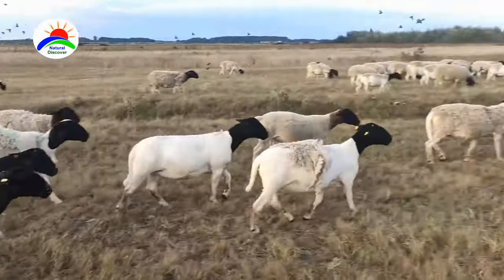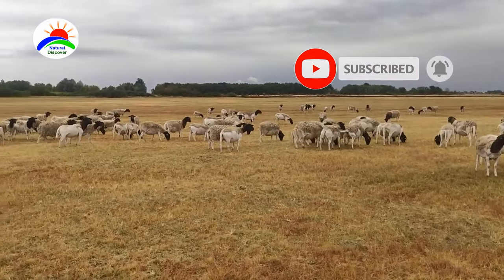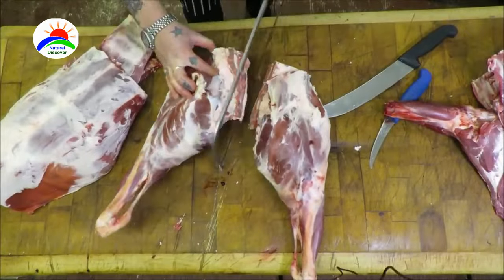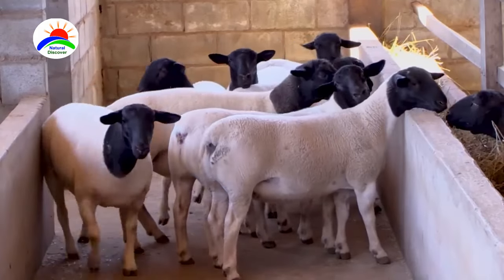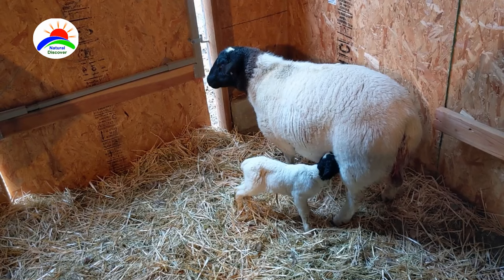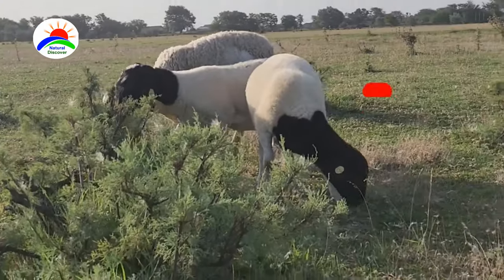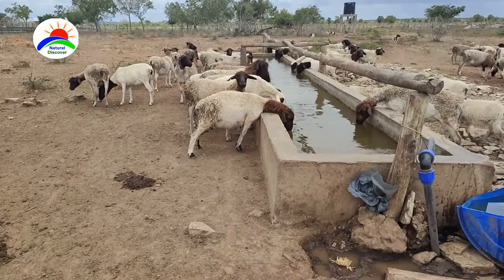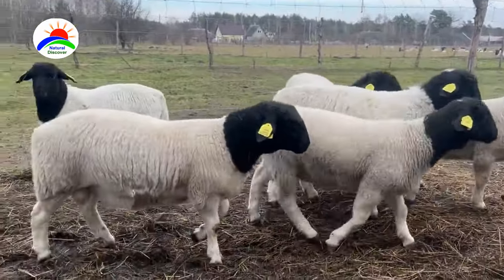Dorper Sheep Farm For Meat - Top Investment To Easy Make Money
Dorper sheep farm for meat. Top investment to easy make money. The Dorper sheep is a breed of domestic sheep from South Africa. Dorper sheep are adapted to all kinds of grazing conditions and climates. Although they were originally developed for hot, dry areas, these sheep are now raised all over the world.

Dorper sheep are raised for meat production. Dorper sheep are renowned for their rapid growth rate. They can gain, on average, up to a quarter of a pound in weight per day. Usually ready for market at around 4 months of age. By the time they reach 4 months of age, they weigh around 80 pounds. Dorper sheep are known for their excellent meat quality. The meat is tender, lean, and flavorful, making it highly sought after in international markets.

Dorpers have a distinctive appearance with a white body and a black head. Dorper sheep have coarse hair that is not as valuable. Dorper sheep are a self-shedding sheep breed, meaning they do not require any manual shearing. The Dorper has a thick skin, which is highly prized and protects the sheep under harsh climatic conditions.

It’s a large breed, and is an excellent breeder. Rams reach sexual maturity quickly, usually ready to breed by about 5 months. Dorper sheep, can lamb up to 3 times every 2 years, with each lambing interval lasting around 8 months. Since Dorpers generally only produce one lamb at a time, they aren’t the best when it comes to milk production. Dorper ewes are known for good maternal instincts. Dorper lambs grow quickly, reaching a high weaning weight with ease.

Provide a well-ventilated and clean shelter to protect the sheep from extreme weather conditions. Ensure that the fencing is secure to prevent predators and escape.

You’ll have the best results when raising Dorpers primarily on grass. Pasture grazing is essential, but supplementary feeding might be necessary, especially during dry seasons. Provide a balanced diet for your Dorper sheep, which includes quality pasture, hay, and supplementary feed when necessary. Regular access to clean water is also crucial.

Generally, Dorpers are known for their calm and docile temperament, which makes them relatively easy to handle. They have a strong resistance to diseases and parasites, which contributes to their overall hardiness. They are now found in many countries, including Australia, the United States, and various parts of Europe, due to their adaptability and desirable meat characteristics.